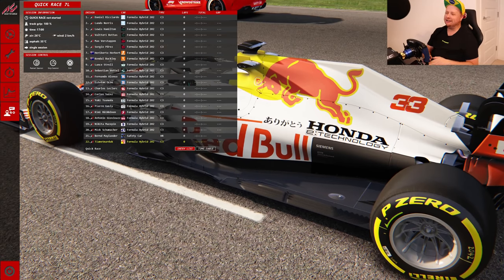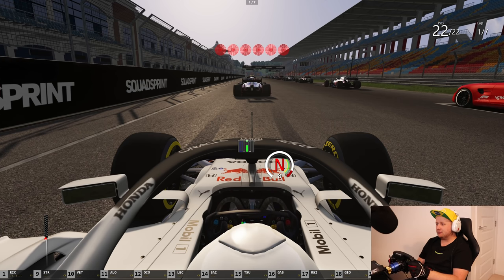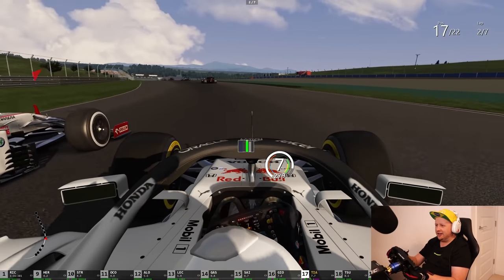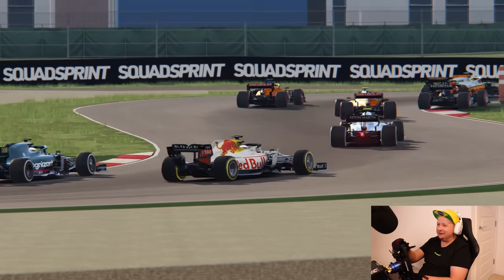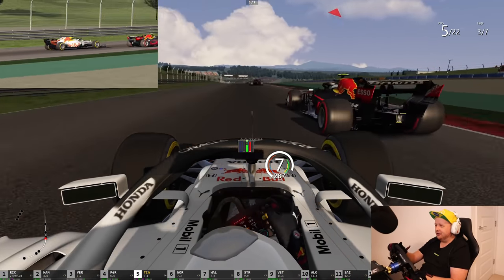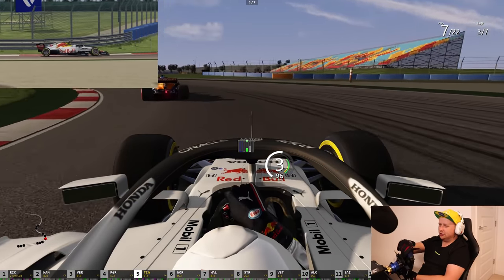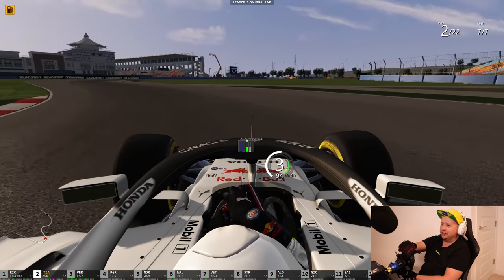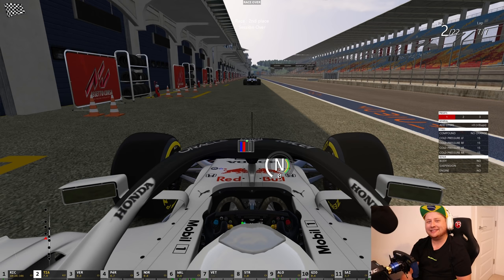F1 2021 White Bull vs Turkish Grand Prix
Turkish Grand Prix Last to first challenge in the F1 2021 Redbull Special livery 'Thank you Honda'